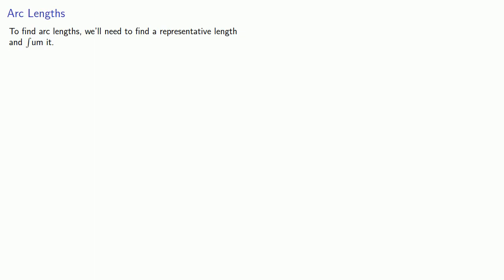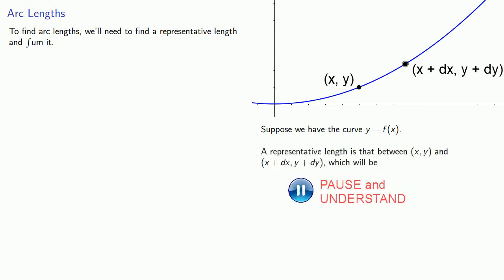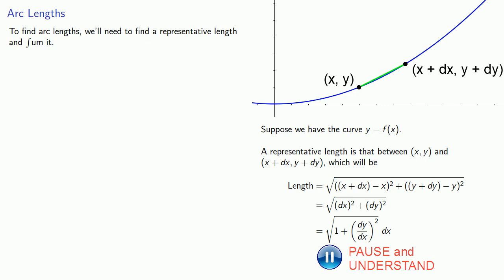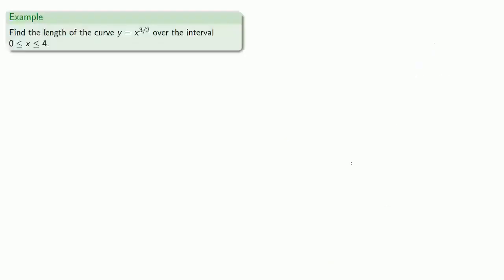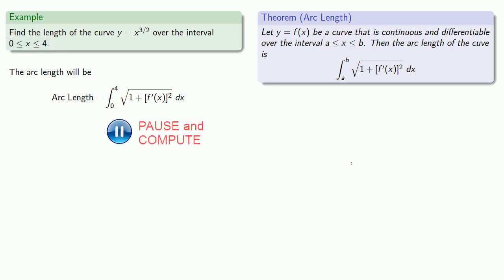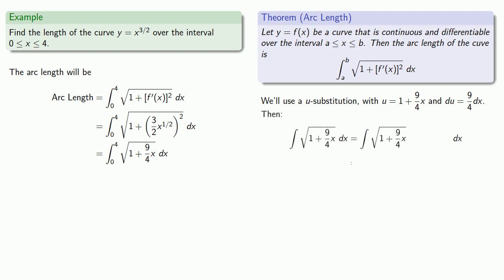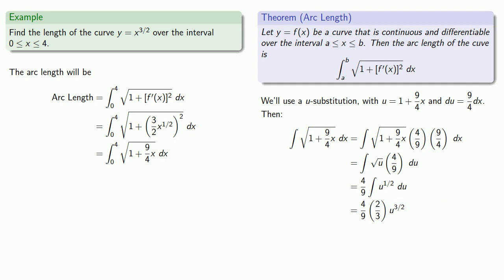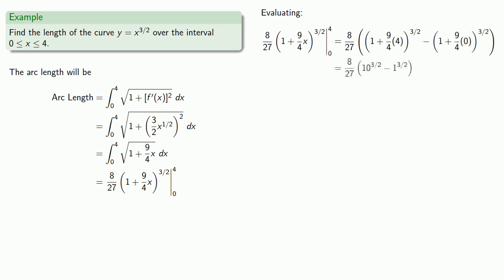Uses of the Integral: Finding Arc Length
Using the integral to find an arc length.